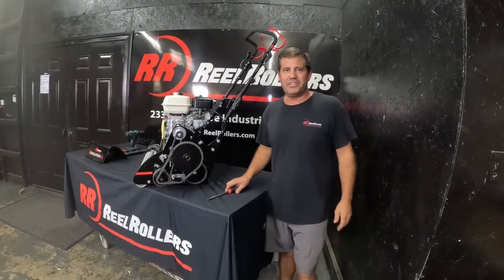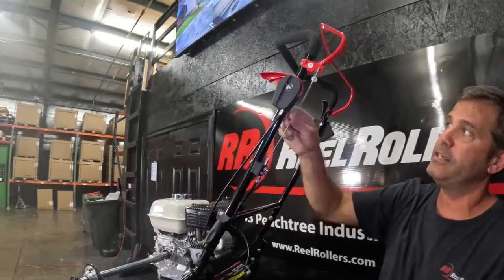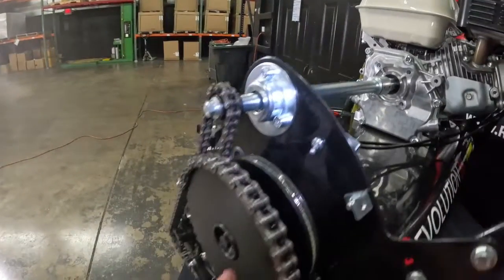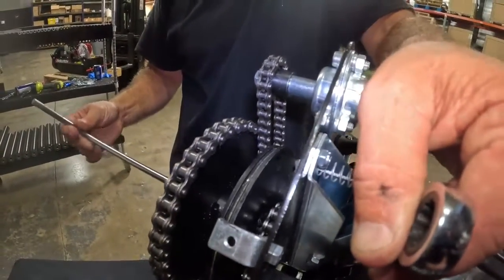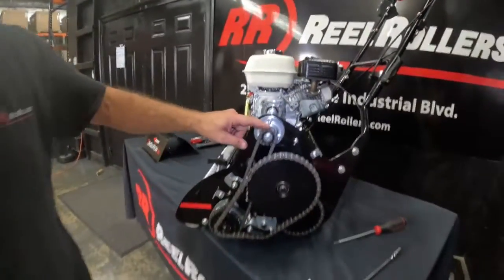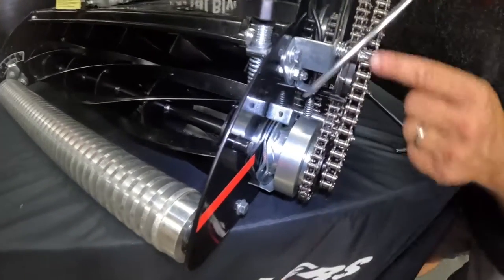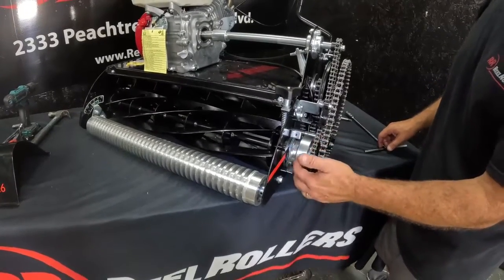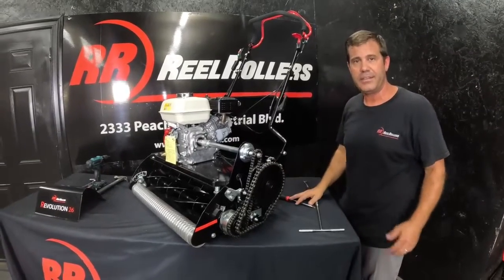The Revolution Reel Mower - A Look Under The Hood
In this video we share how the clutches, cables, sprockets, and chains operate on The Revolution Reel Mower by Reel Rollers.